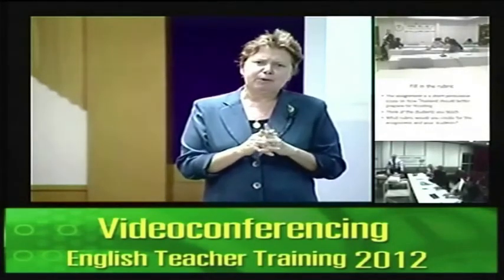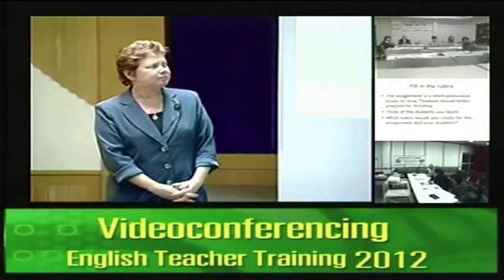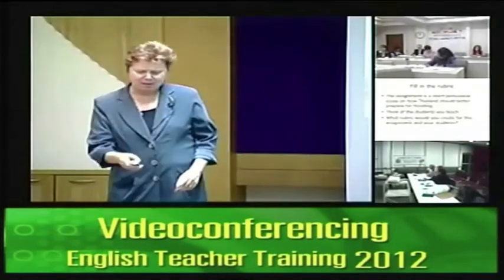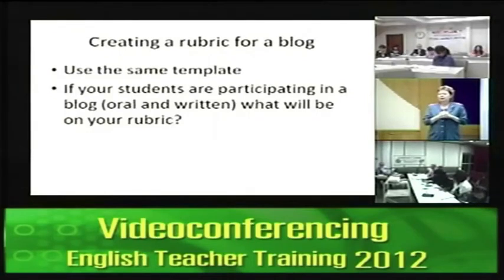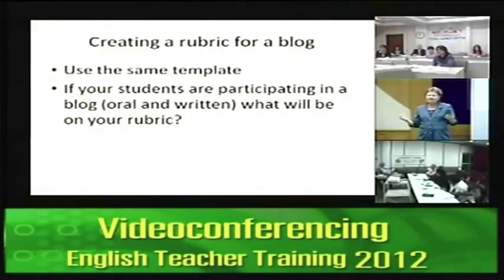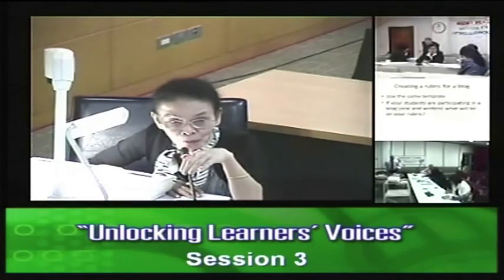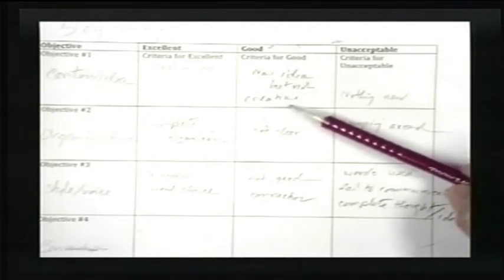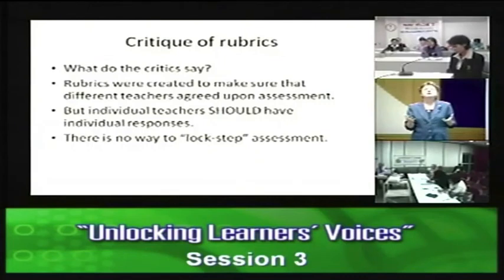Videoconferencing English Teacher Training 2011-2012_(6/12)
Videoconferencing English Teacher Training 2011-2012_Unlocking Learners Potential และ Unlocking Learners Voices (6/12)